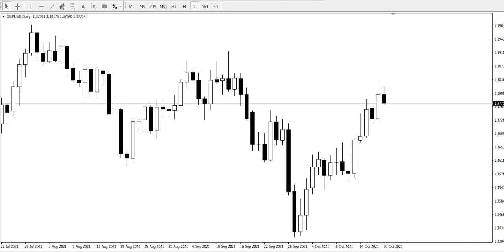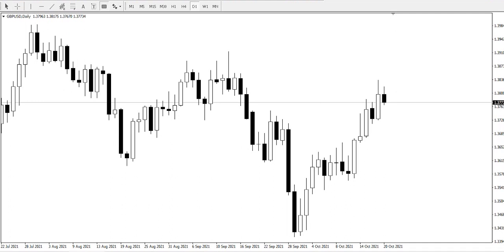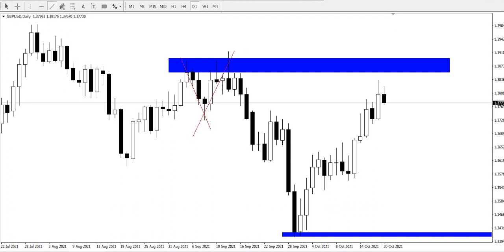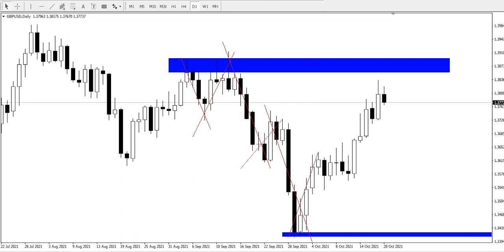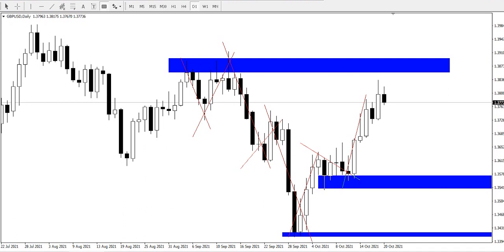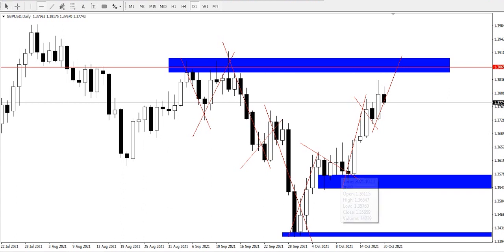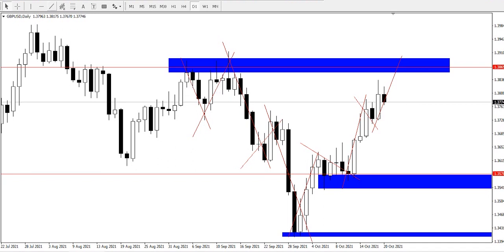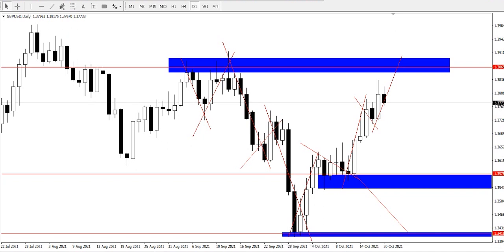Forex Technical Analysis - GBP/USD | 20.10.2021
GBP/USD review and forecast. Analyst: Ose